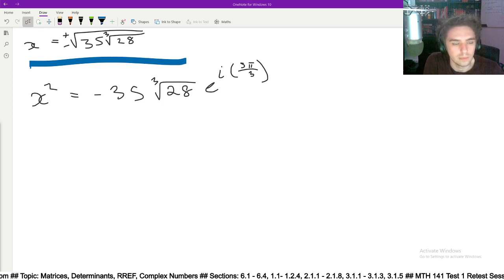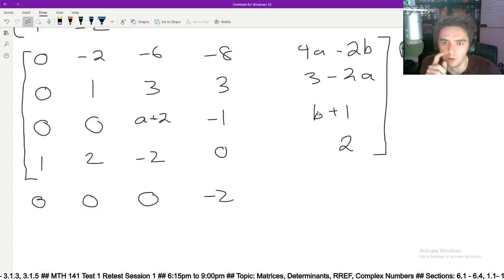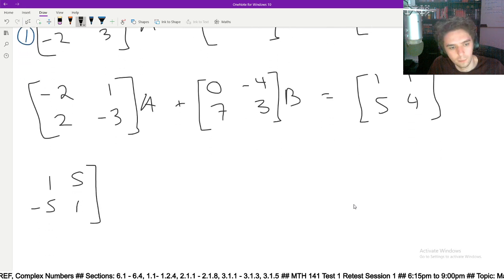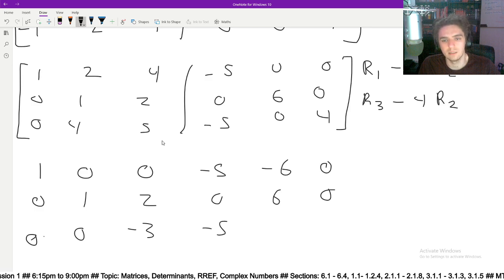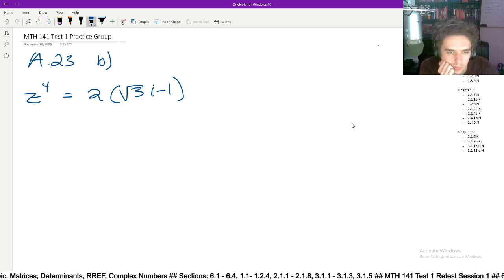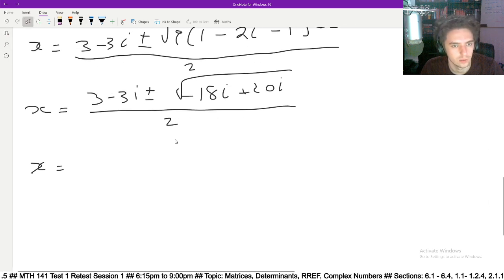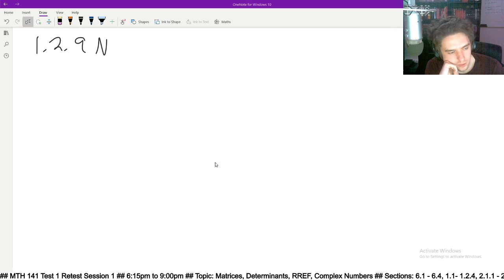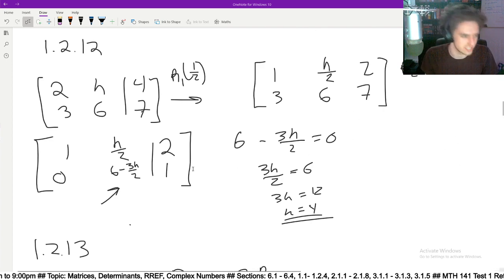MTH 141: Study Session 1 (Complex Numbers, Matrices, Determinants, RREF)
This linear algebra video contains discussions and practice problem solutions relating to complex numbers, matrices, determinants, and row reduction. This session was filmed in preparation for the retest of Test 1, and I was given permission to go over the original test 1. Notably: Chapter 6 and questions from the Kuttler textbook: “A First Course in Linear Algebra” and the Nicholson textbook: “Linear Algebra with Applications”.

Timestamps:
0:00:00 Original Test 1: Question 1 (Complex Roots) (Note: Recording misses the beginning of this question)
0:09:00 Original Test 1: Question 2 (Types of Solutions to a System)
0:31:34 Original Test 1: Question 3 (Matrices)
0:48:46 Original Test 1: Question 4 (Solving a System using the Inverse) (Note: I accidentally write Question 3 before correcting it later)
1:01:44 Original Test 1: Question 5 (Determinant as a Function of 2 Variables)
1:12:43 Example: Nicholson: A.23 b) (Complex Roots)
1:26:45 Example: Nicholson: A.11 d) (Complex Quadratic Solutions)
1:38:20 Example: Kuttler: 1.2.12 (Variable such that System has Different Types of Solutions)
1:40:48 Example: Kuttler: 1.2.13 (Variable such that System has Different Types of Solutions)
1:43:40 Example: Kuttler: 1.2.16 (Variables such that System has Different Types of Solutions)
1:46:45 Example: Nicholson: 1.2.9 b) f) (System with Variables)
1:58:45 Example: Nicholson: 1.3.5 b) (Linear Combination of Basic Solutions)

Previously titled: MTH 141 Test 1 Session 1